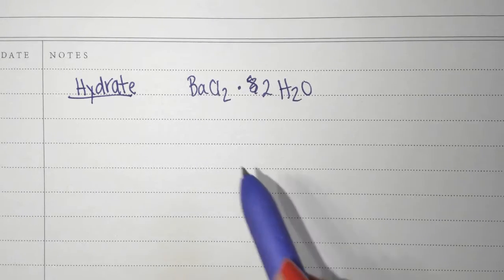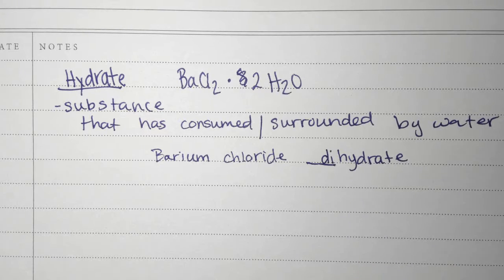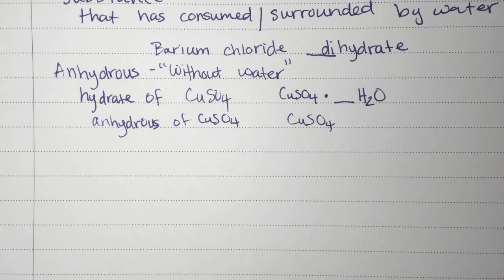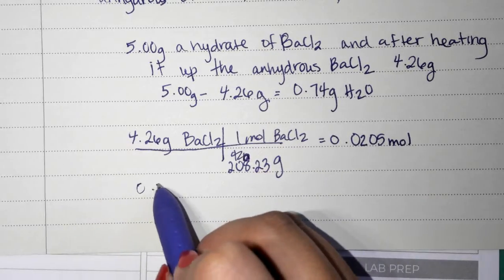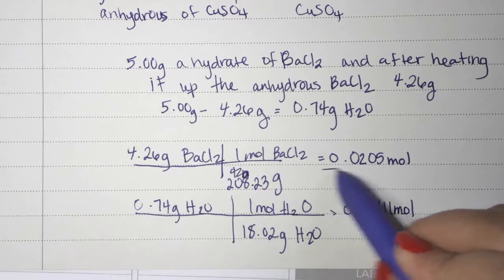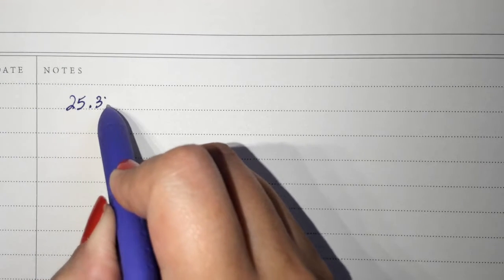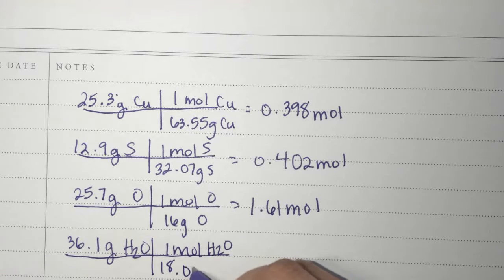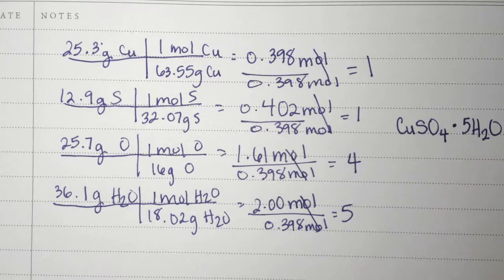Hydrates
Adv Chemistry Empirical and Molecular Formula Unit